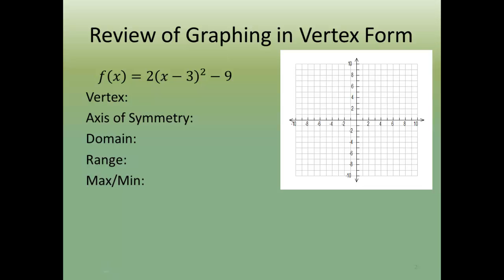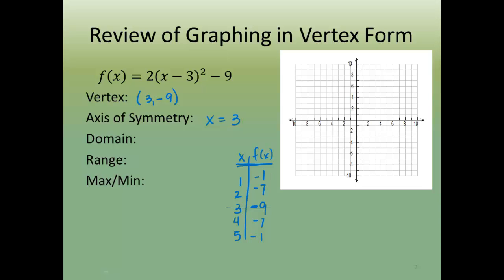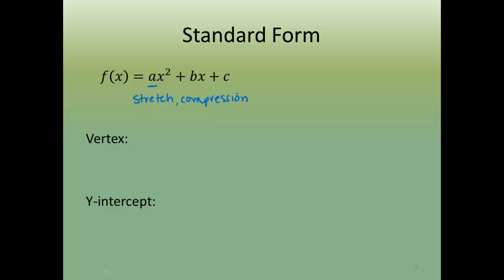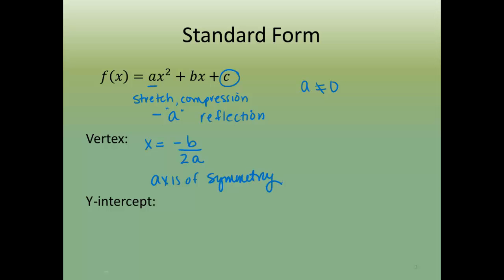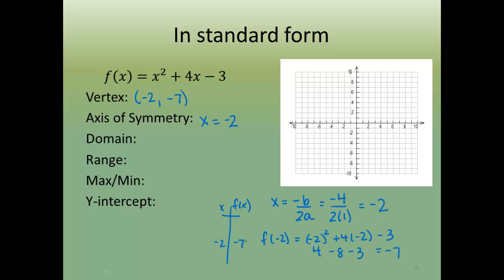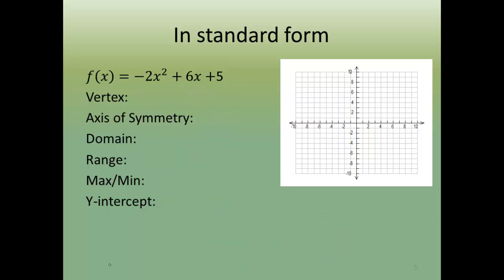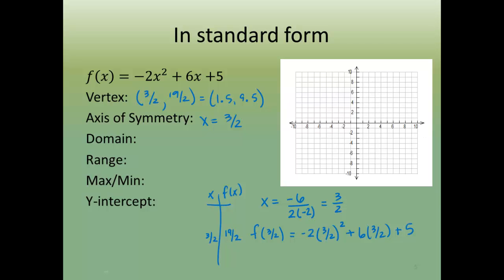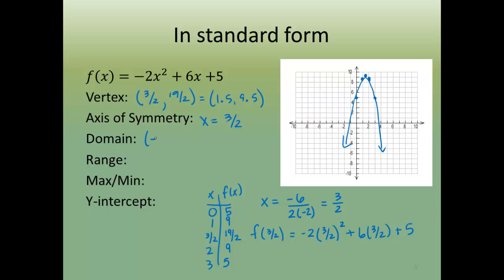Unit 3 Video 4 Graphing Quadratics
This video is intended for Ms Moran and Mrs Eggerdings classes.